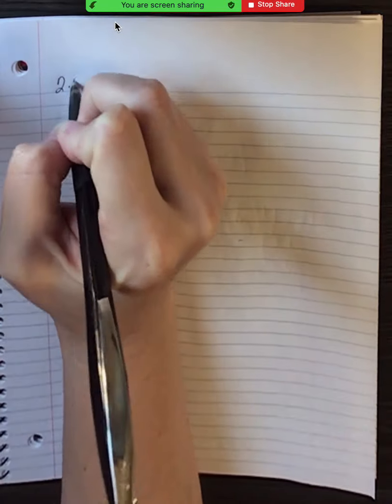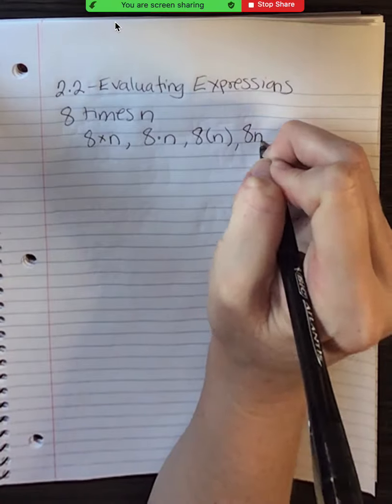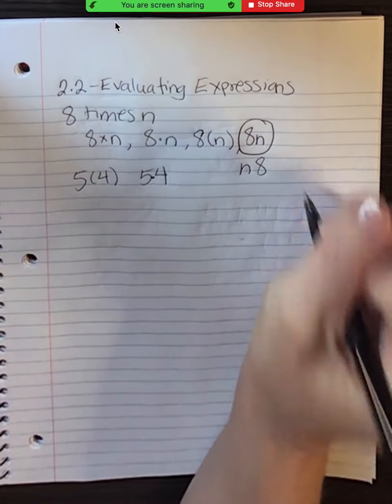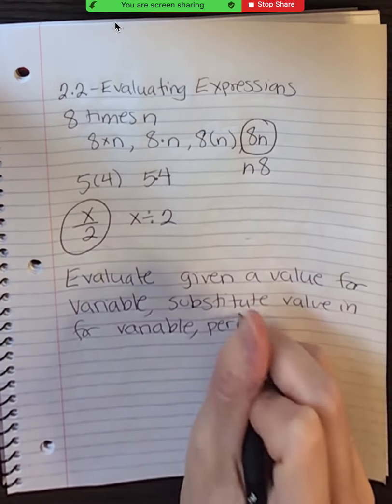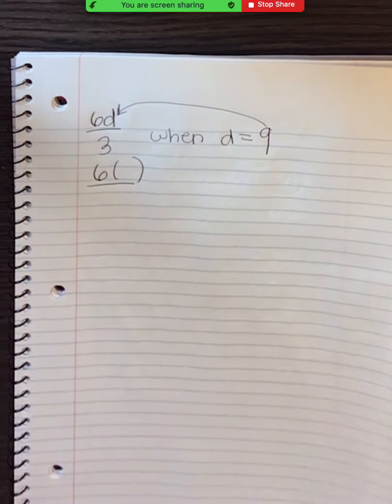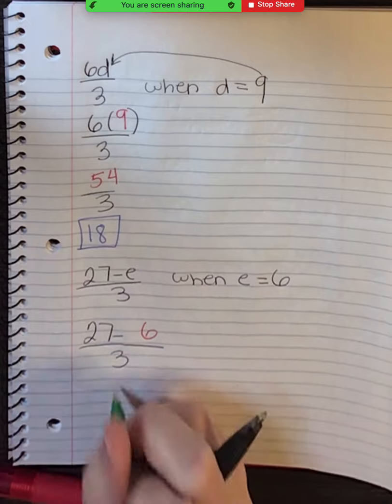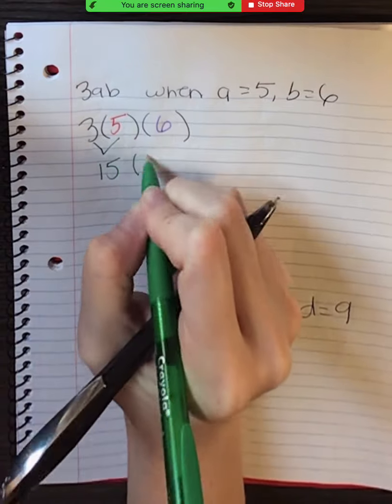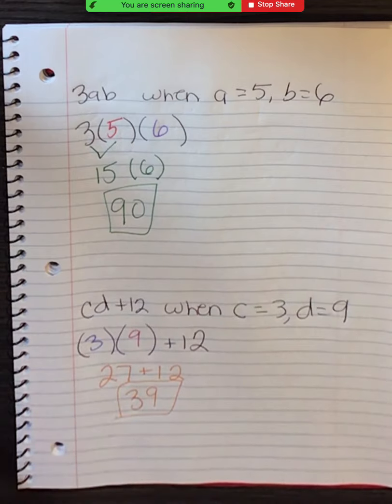Pre Algebra Lesson 2.2